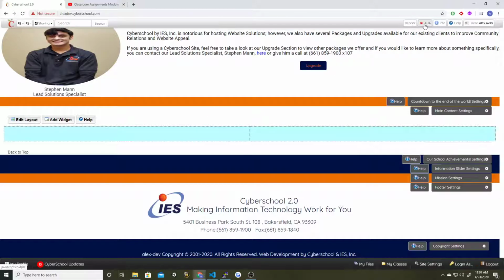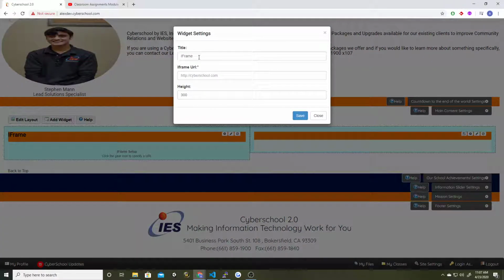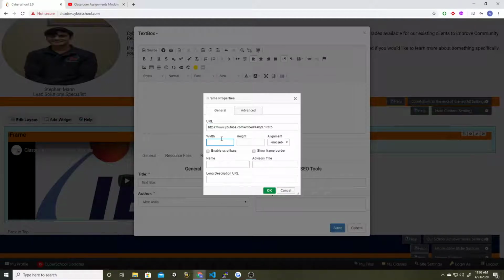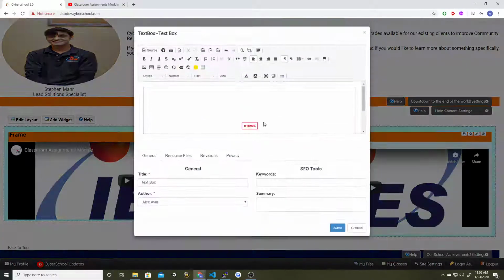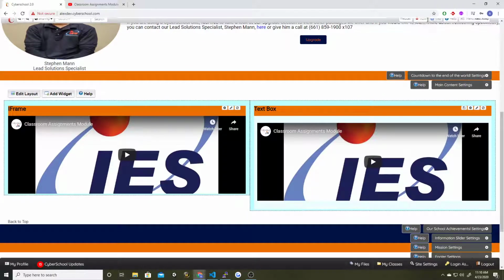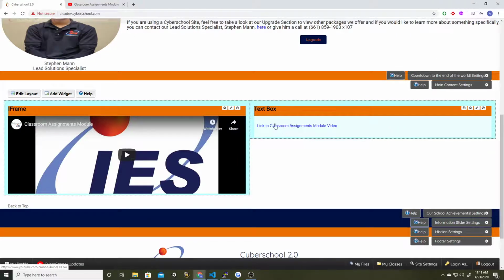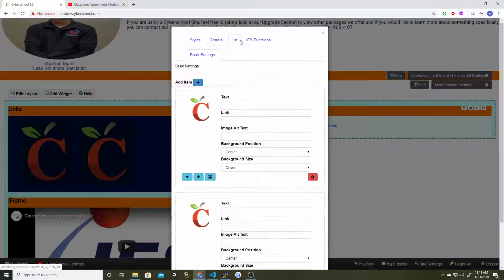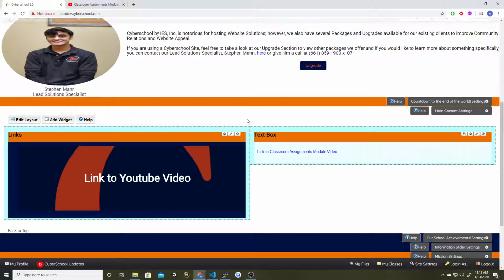How to Change an IFrame to a Link in Cyberschool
This quick video shows you how to overcome some ADA Compliance errors regarding IFrame in Cyberschool.